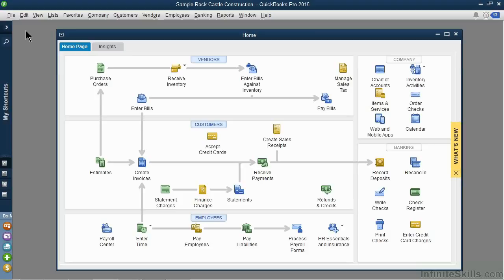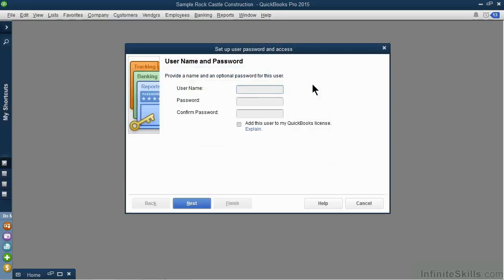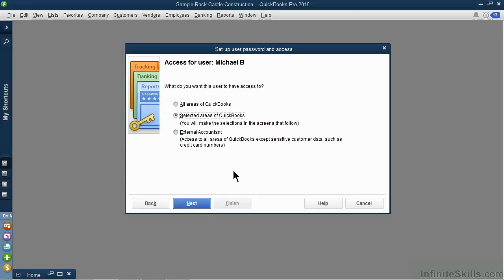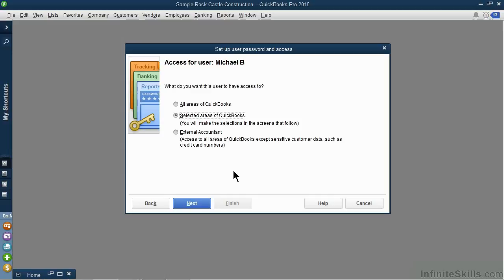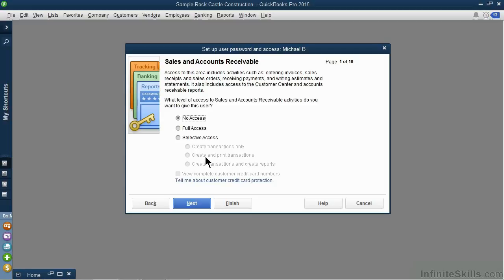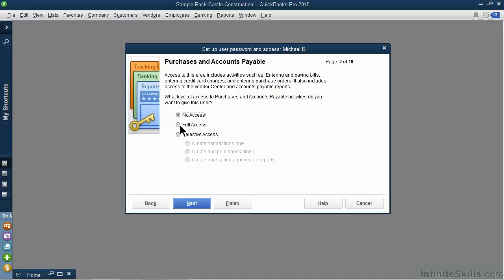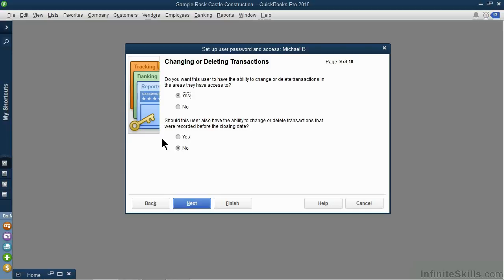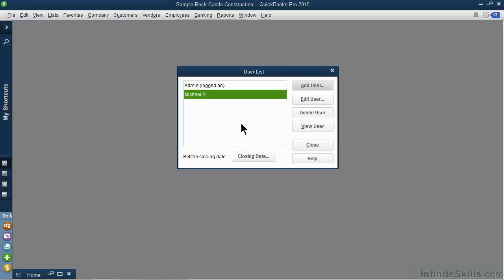54 Establishing Users And Permissions